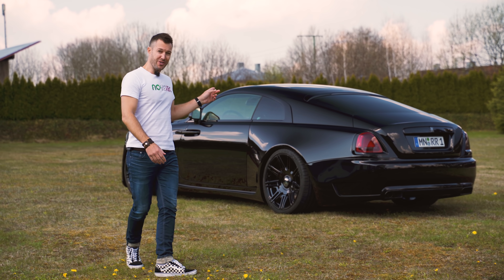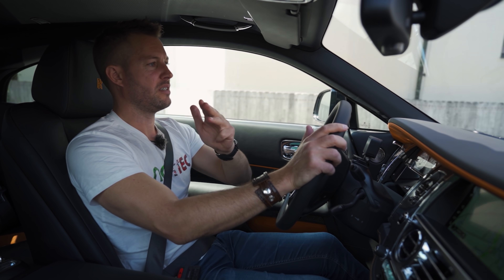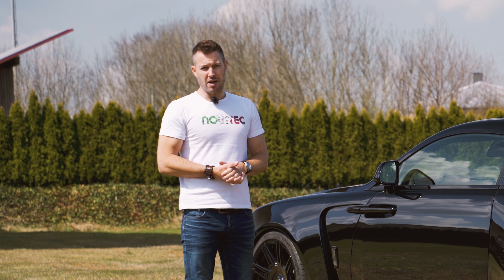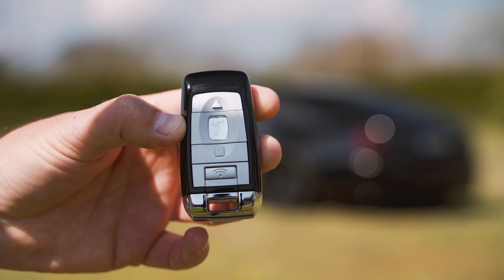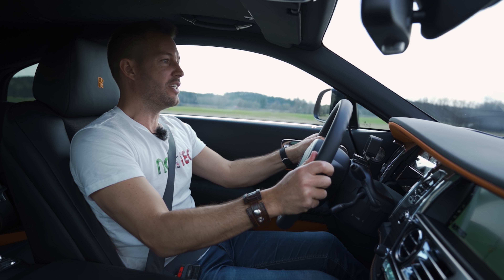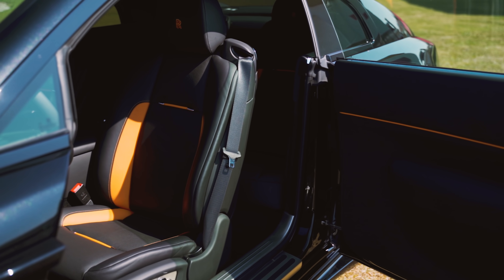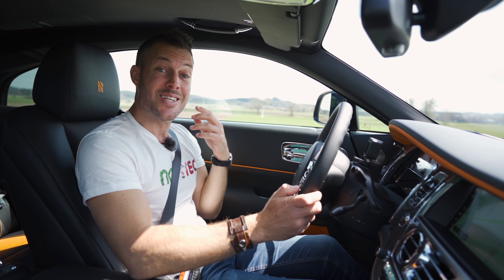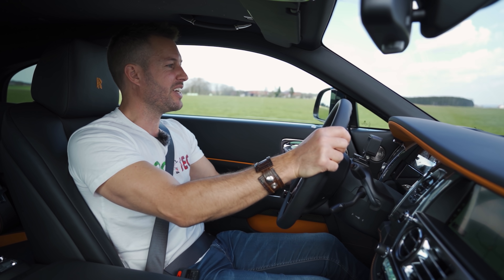1 of 3 WIDEBODY Rolls Royce Wraith Black Badge with 717hp / The Supercar Diaries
The Supercar Diaries #30 / Spofec Rolls Royce Wraith Black Badge Overdose

I drive one of 3 Rolls Royce Wraith Black Badge Overdose cars in the world. Is this the ultimate combination of power and luxury in a GT?